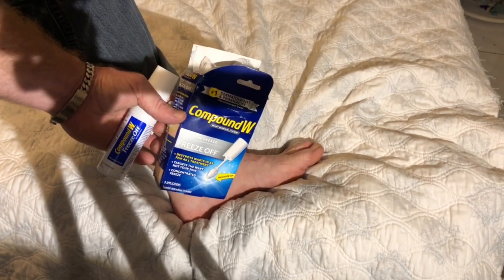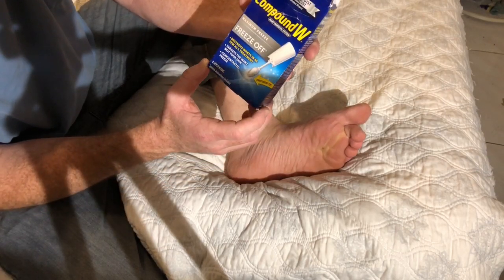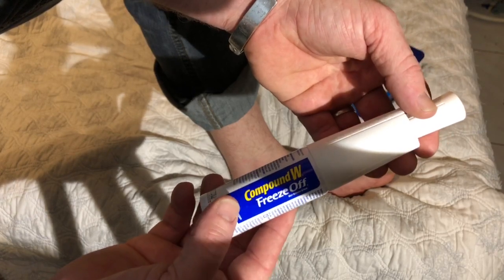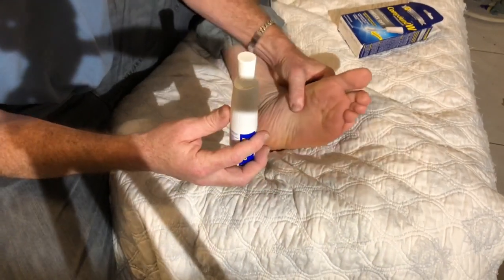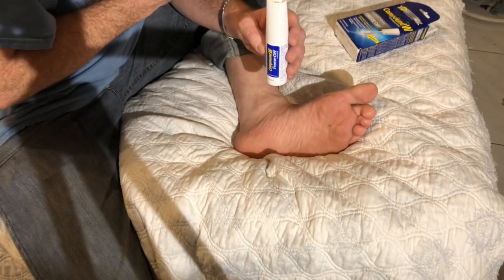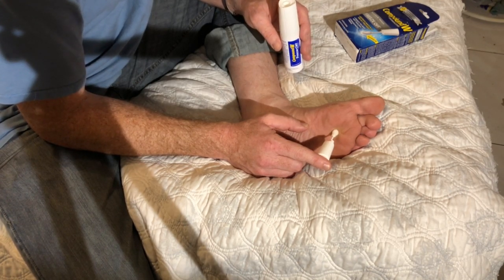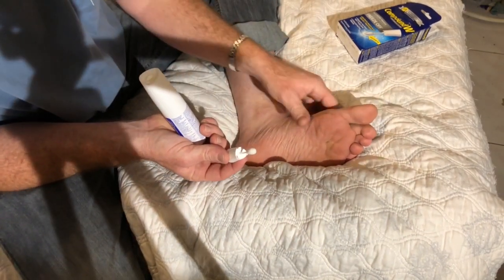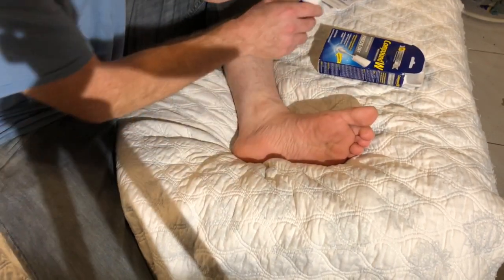How to remove a plantar wart at home, Compound W freeze off wart removal system used on my foot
How to remove a plantar wart  at home, with the Compound W freeze off wart removal system.
Compound W Maximum freeze wart removal system on Amazon.
 I Kendall Todd had a wart on the bottom of my foot, I got the foam tip cold, I was supposed to hold down for about 2-3 seconds, and then wait for 30 seconds, then I applied the foam tip that was cold to the wart on my foot.  If you have a wart it can be helpful to know how to get rid of it at home.  Some people may remove warts with surgery.  Who knows what exactly the best treatment for planter warts.  It is important to know how to get rid of warts.  Here is a otc wart remover.  Their may also be prescription wart removal